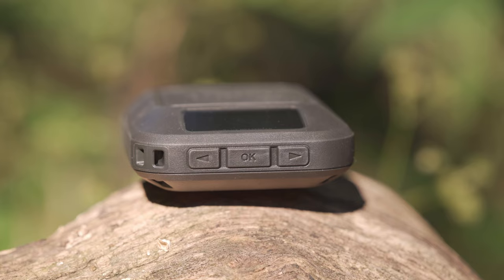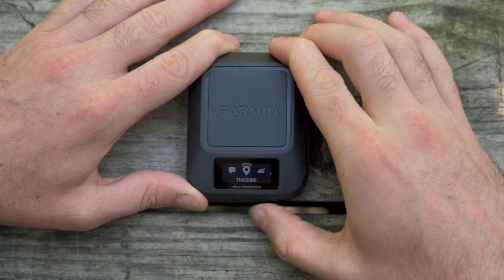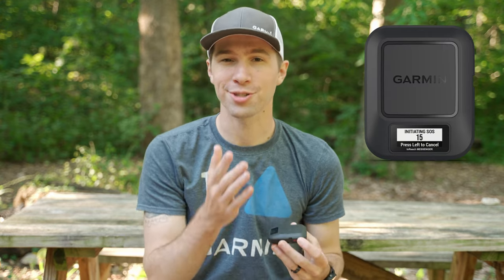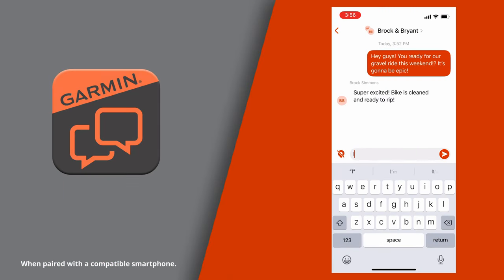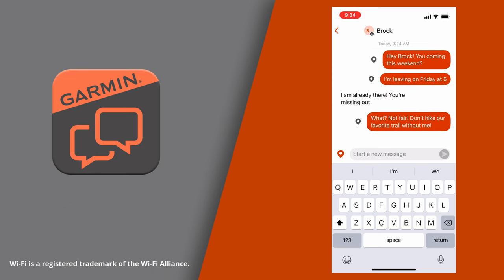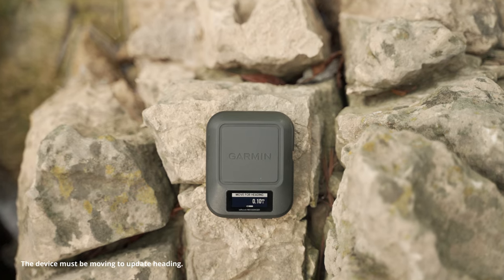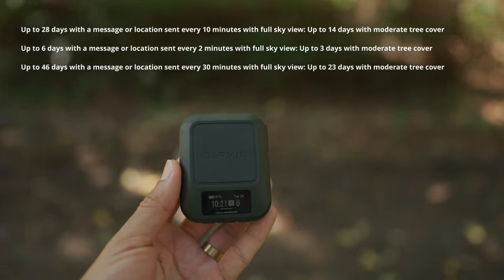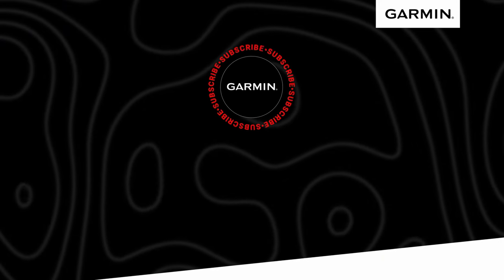inReach® Messenger: Home is closer than you think – Garmin® Retail Training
If you’re venturing off the grid, this small, rugged satellite communicator goes beyond the limits of cellular networks to keep friends and family in reach with global two-way text messaging.